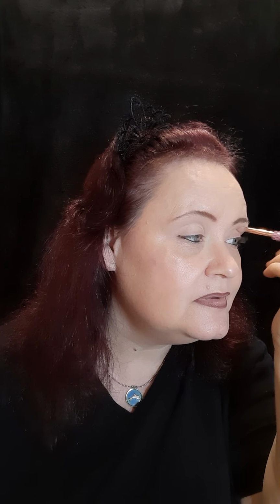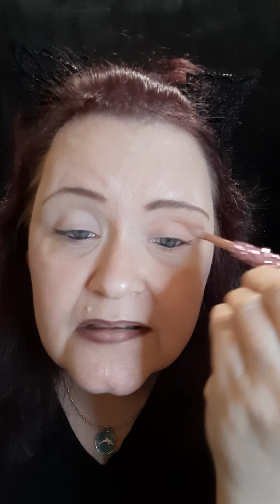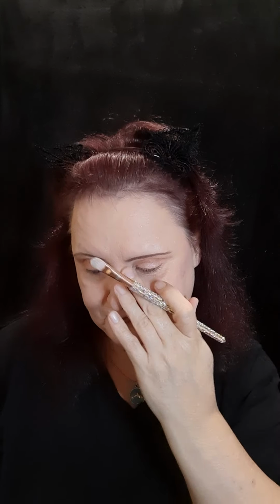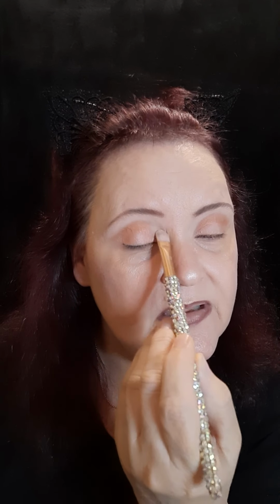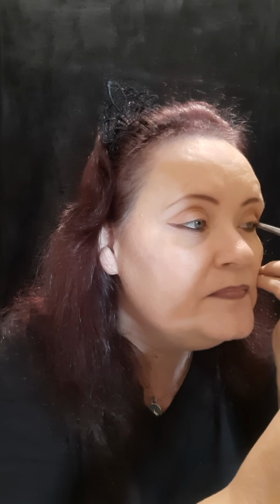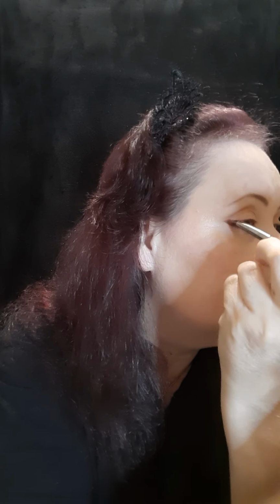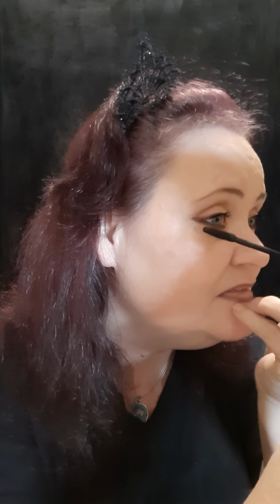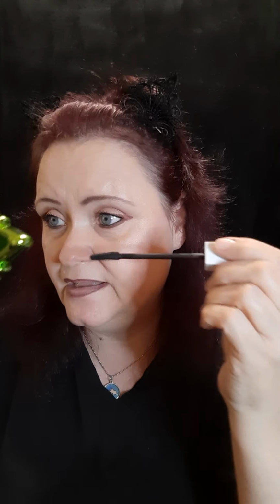Marc Jacob's collab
Hello my Beauties and Cuties.  With everything happening right now with my daughter we did this on Friday and I forgot to post it so sorry. This is a collab I did with Glam Goat and Just Jessica.  We are doing a collab review on this beautiful palette Glam Goat sent me and Jessica.  Thank you again for spending some time with me today love you guys so much!!!